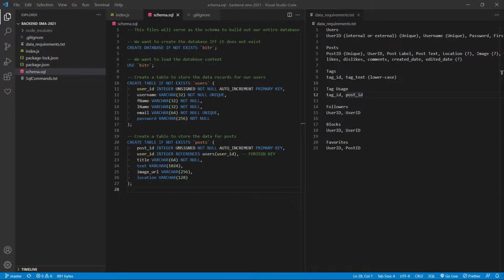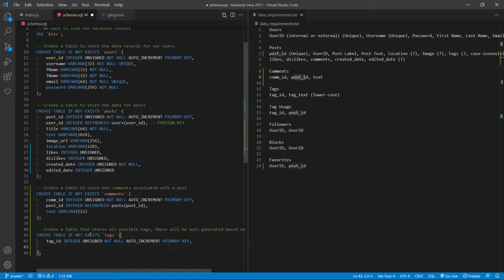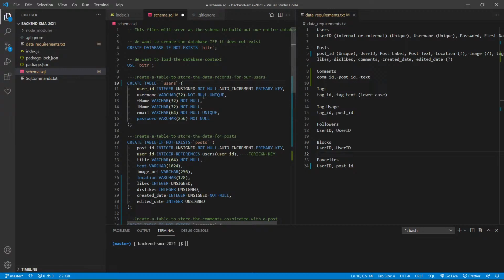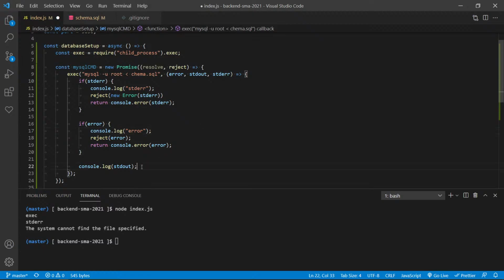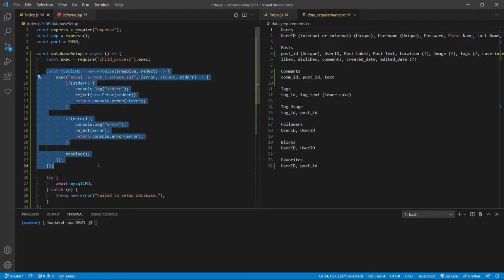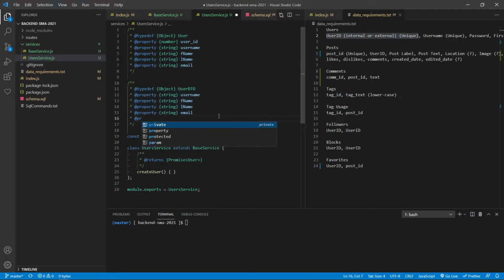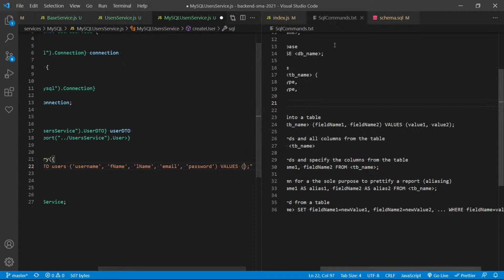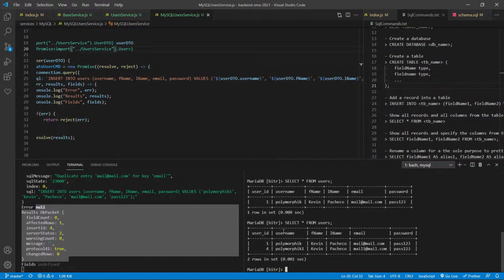SoDA - Summer of Code - [28] - Social Media App - MySQL, Node.js, Service Layer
In this LIVE coding session, we will go over MySQL, Node.js, Service Layer

Topics:  Social Media App - MySQL, Node.js, Service Layer

President: Kevin Pacheco
Community Manager: Victoria Margaryan
The Muscle: Corbin Crutchley